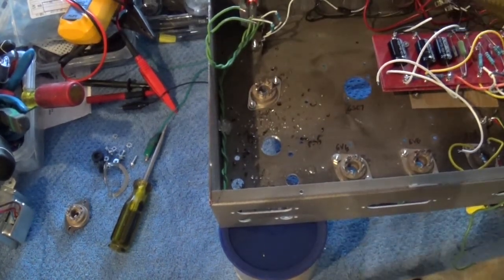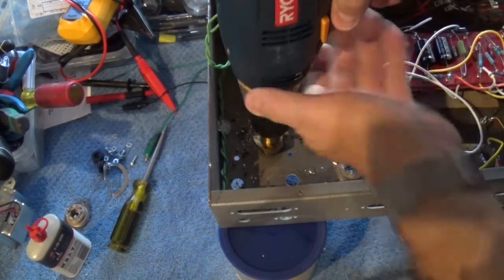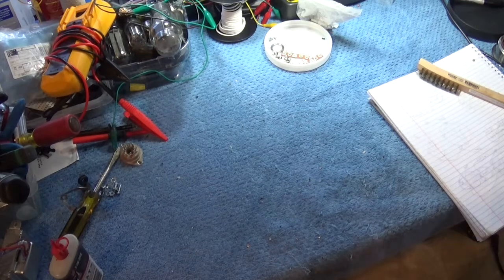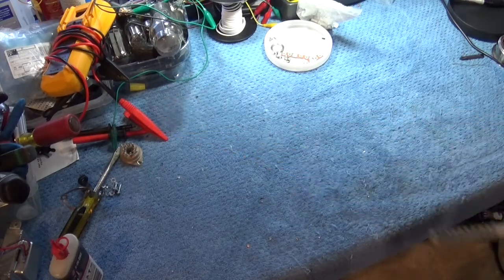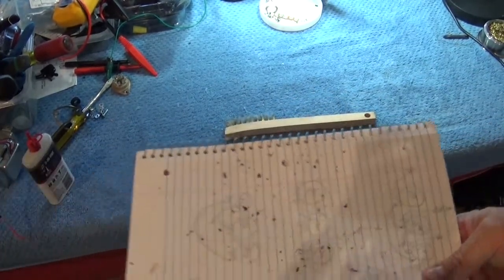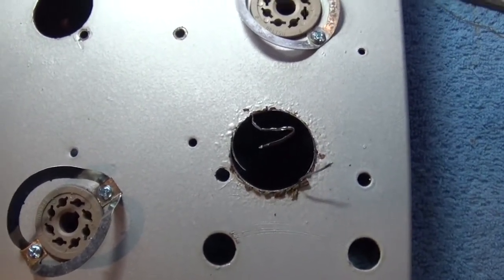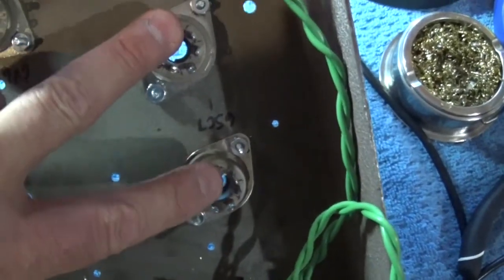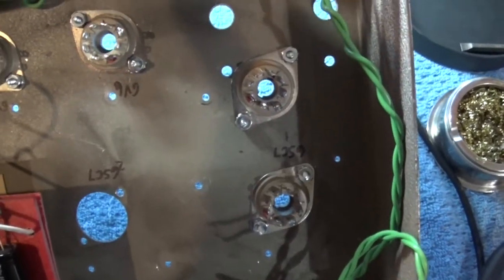Executone P13 - Guitar Amp Conversion - Episode 6a - Holy Hole Batman